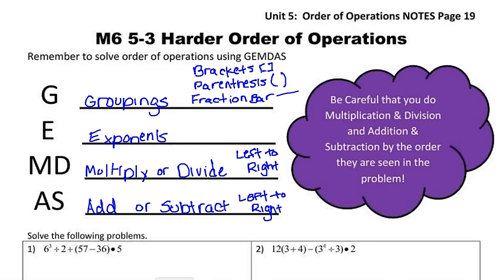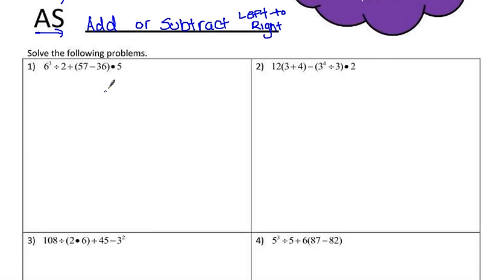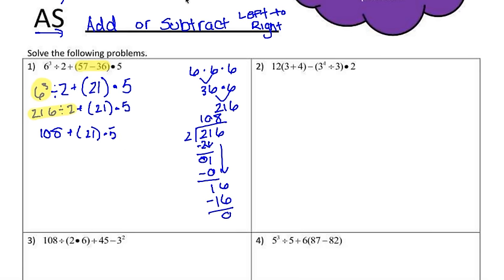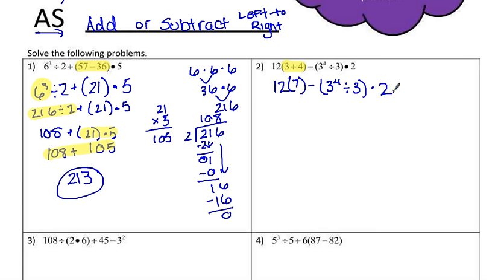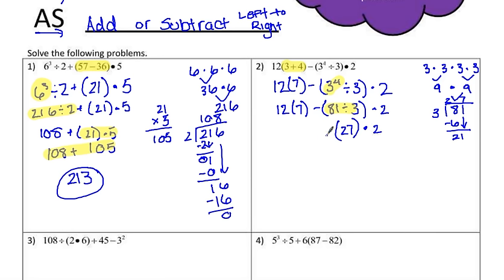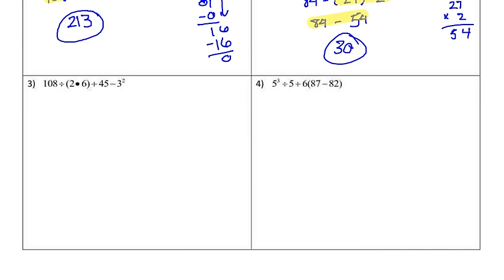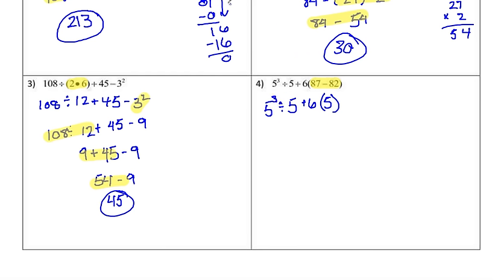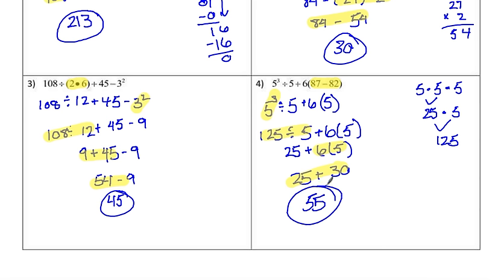16/17 M6 5-3: Video 4 Harder Order of Operations